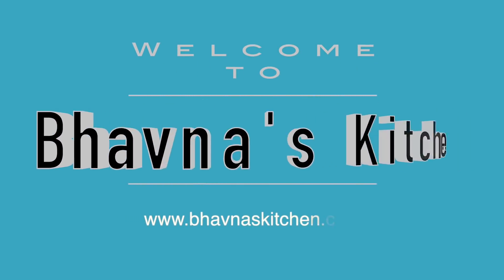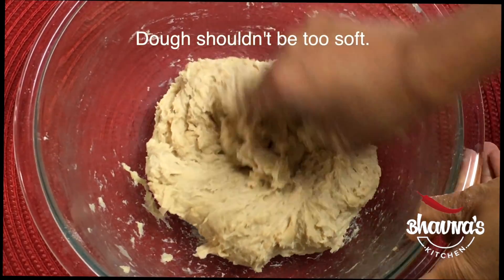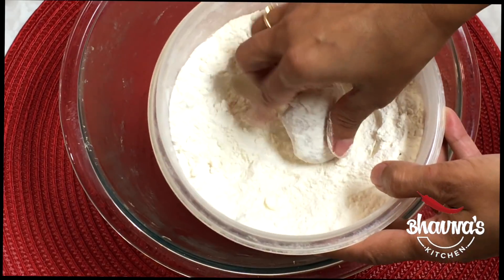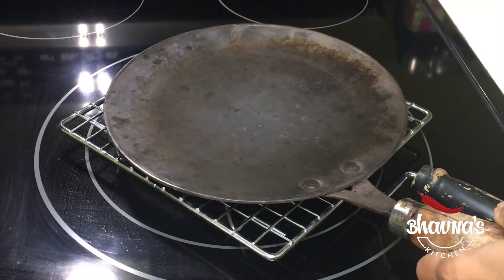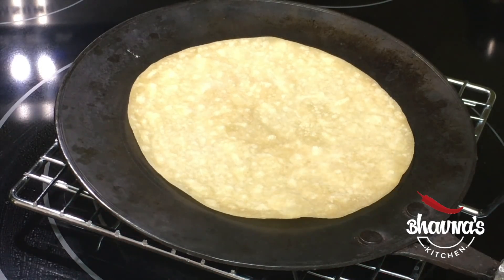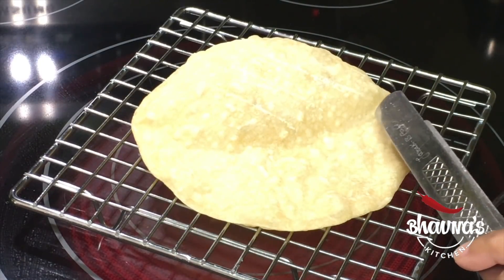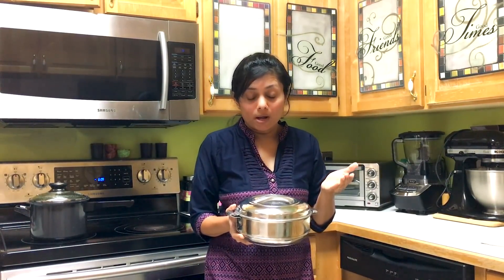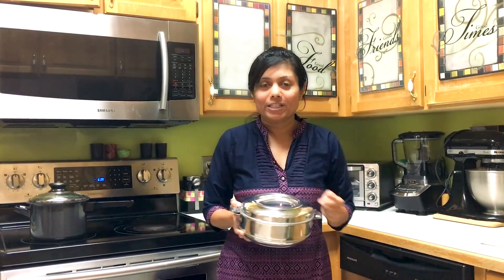Homemade Soft Fluffy Roti / Chapati / Phulka Video Recipe | Bhavna's Kitchen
Baking Cooking Detailed video recipe of making Roti at home with step by step instructions and tips.

Products in this video:
Laxmi Diabetic Friendly Basmati Rice w/ Lower G.I. Index Value - 10lb

Roti Jari, Roti Grill, Papd Grill, Chapati Grill

Tabakh Manual Wooden Roti Chapati Flatbread Tortilla Presser Maker with Rolling Pin, 10-Inch